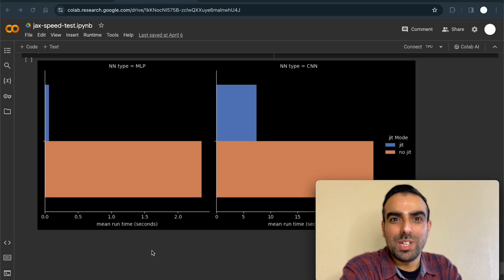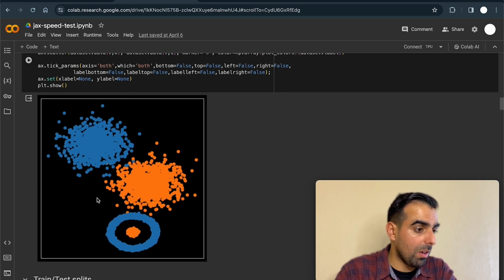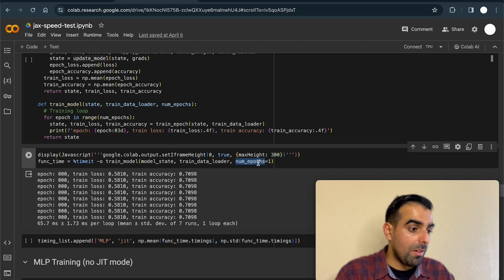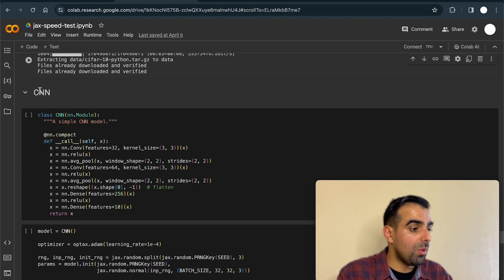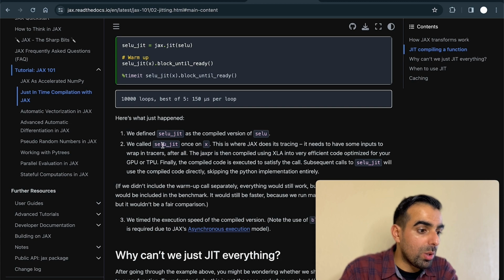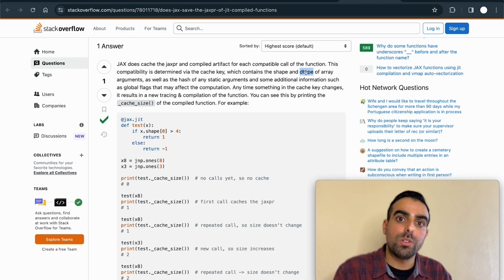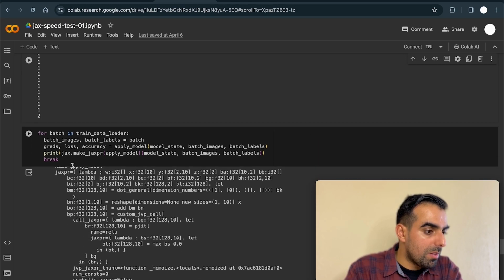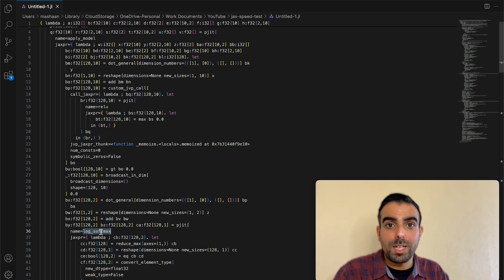JAX JIT Compilation Explained: From Python to JAXPR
In this JAX tutorial, I looked into Just In Time (JIT) compilation. I also saw how JAX translates python code to jaxpr programming language for efficient execution on GPU and TPU.
Chapters:
00:00 start
00:11 about JAX documentation
01:44 start of the code
02:29 MLP architecture
03:31 train functions
04:19 MLP JIT training
05:14 MLP no JIT training
05:56 loading CIFAR10
06:31 CNN architecture
07:08 CNN JIT training
07:30 CNN no JIT training
07:51 plotting the running time
08:18 why JIT is so fast?
10:10 understnding _cache_size()
11:53 checking _cache_size()
13:13 jaxpr code
15:32 final remarks